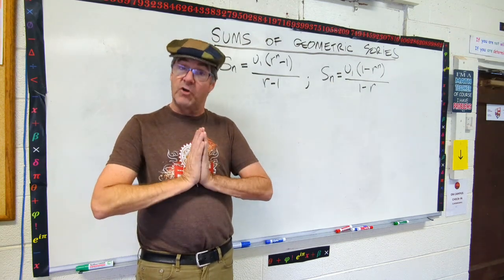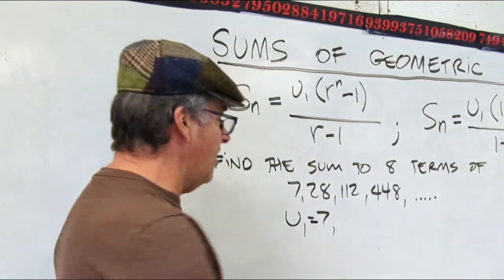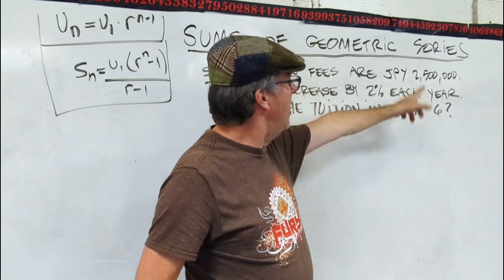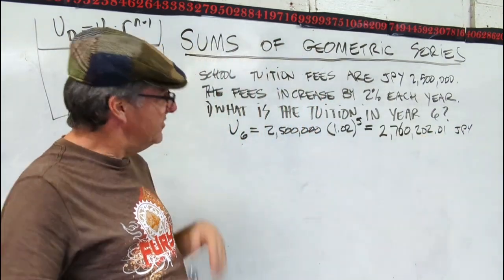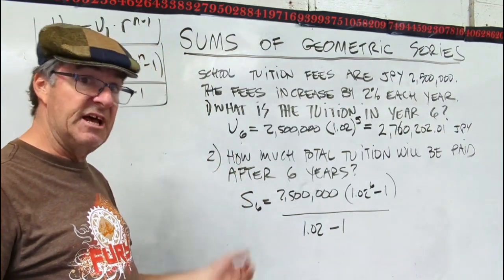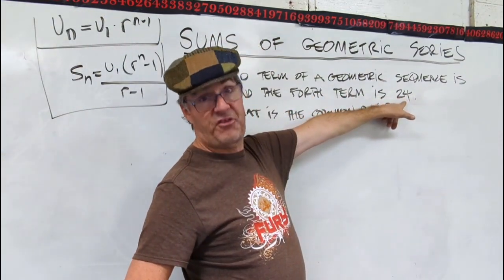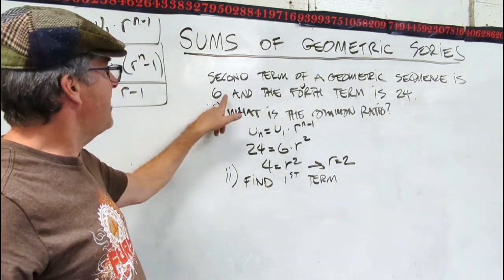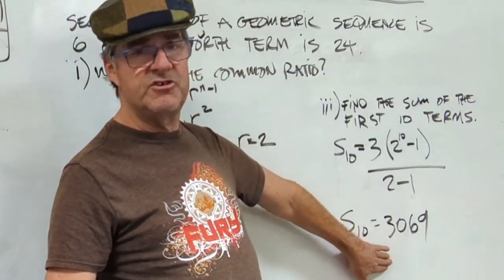Sums of Geometric Series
Explains how to use a formula to calculate the sum of a geometric series.